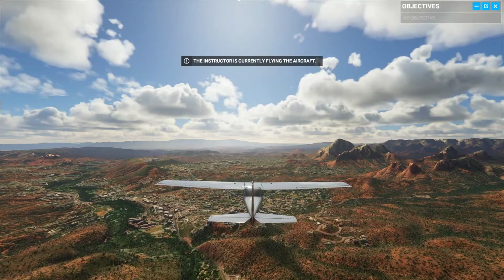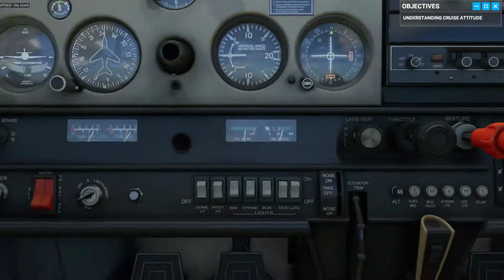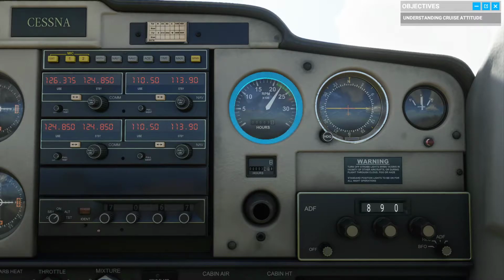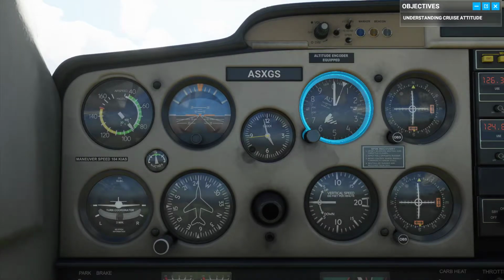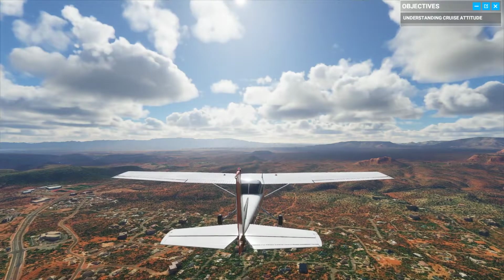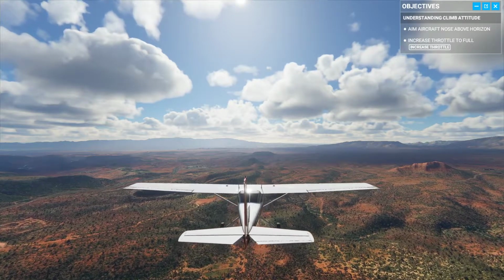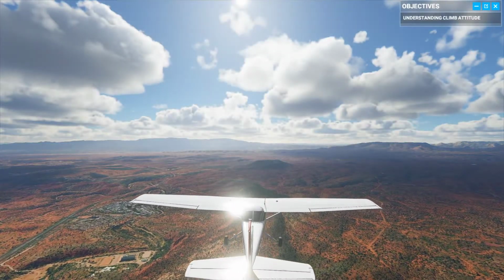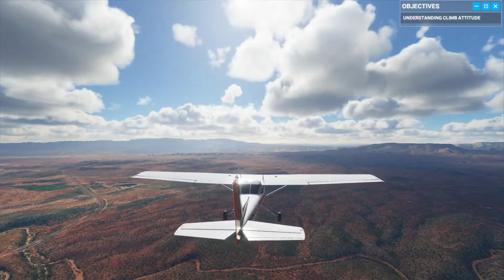Attitudes & Instruments / Aim aircraft nose farther below horizon / Flight Simulator 2020 Sedona, AZ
Use the Instrument Camera
Sedona, AZ Attitudes & Instruments
Understanding Descent Attitude
Aim aircraft nose farther below horizon
Textron Aviation Cessna 152
A QUICK REFERENCE GUIDE OF BASIC CONTROLS IS AVAILABLE FROM THE IN-FLIGHT OPTIONS MENU, OR BY PRESSING CTRL+C
INDICATED AIR SPEED , HEADING
Understanding Cruise Attitude
ALTITUDE TOO LOW, PULL UP AND GO FULL THROTTLE TO GET BACK TO A HIGHER ALTITUDE
Microsoft Flight Simulator 2020
Understanding Climb Attitude
CONTROL REFERENCE LIST
Aim aircraft nose above horizon
Understanding Turn Attitude